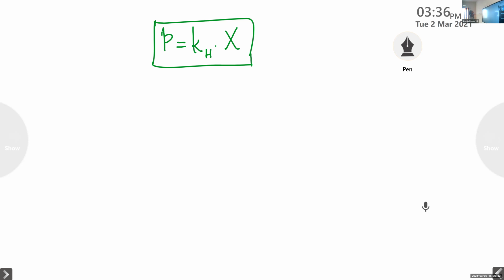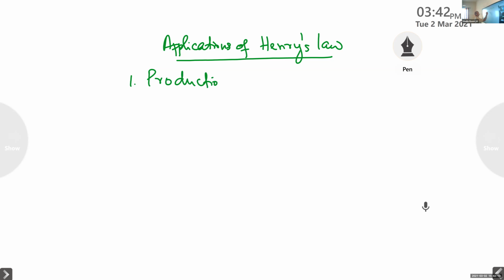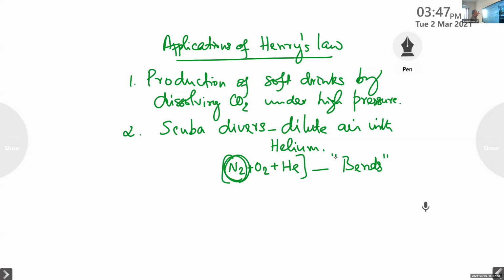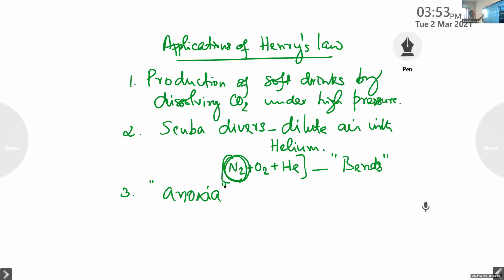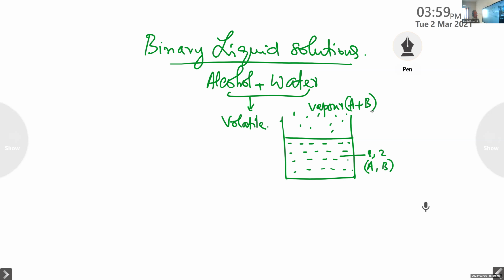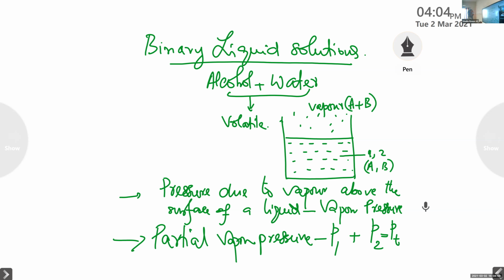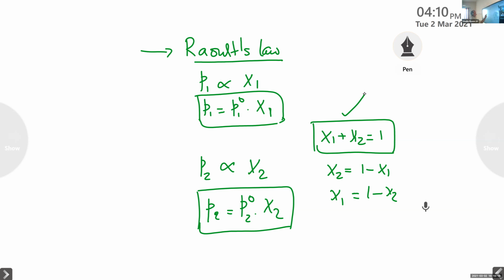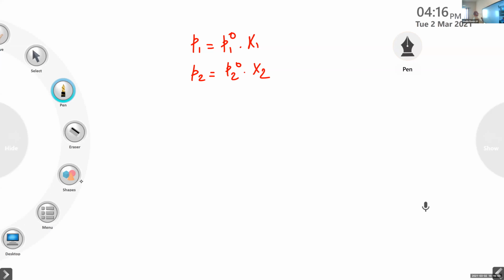Dr.Raju Davis International School | CLASS 12 CHEMISTRY PART3 | 02-03-2021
CLASS 12 CHEMISTRY PART3 SOLUTIONS